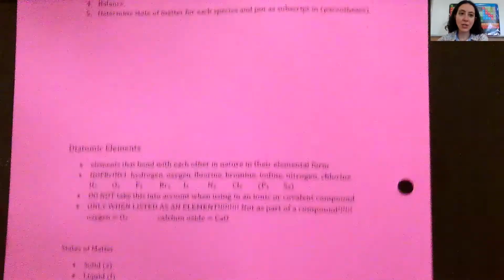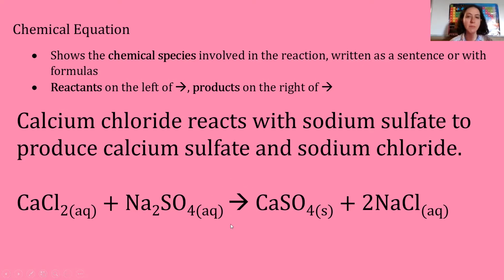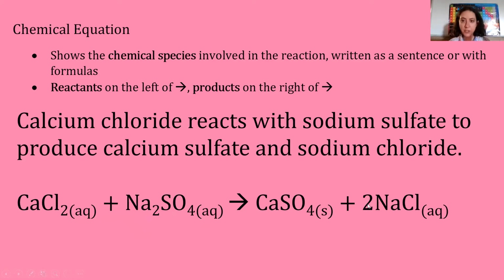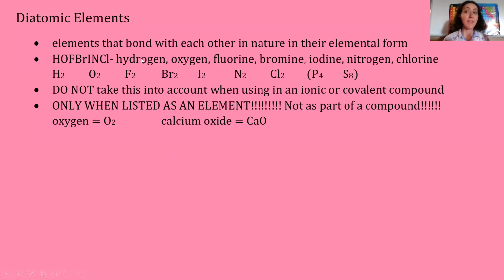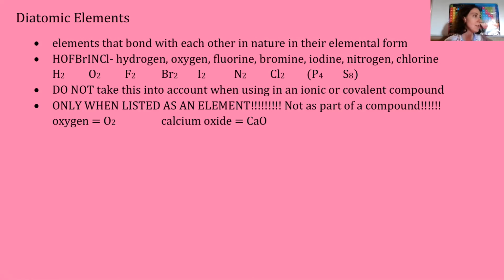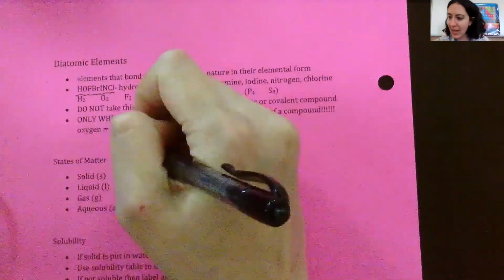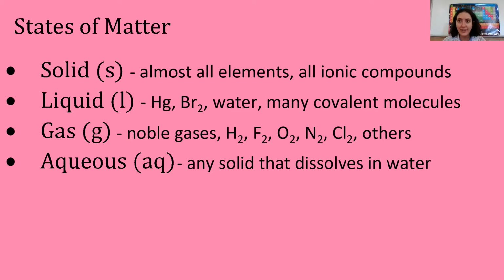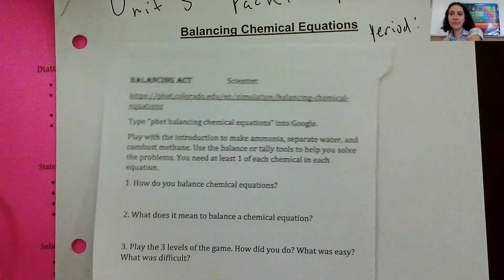4.1 Chemical Equations and Diatomic Elements notes